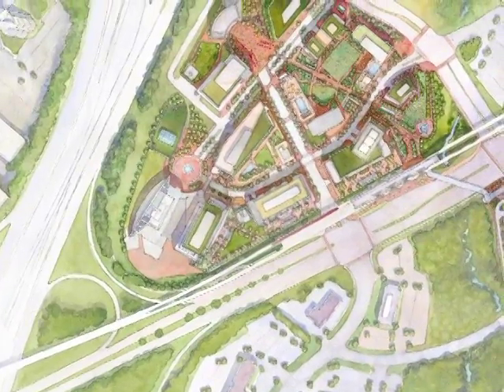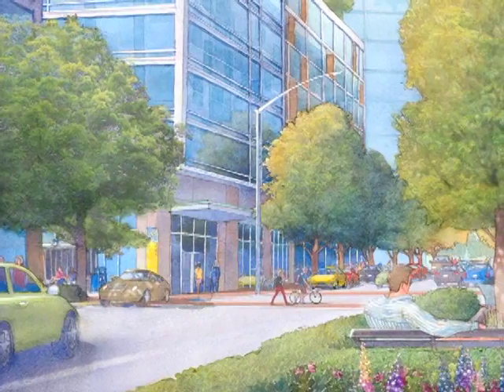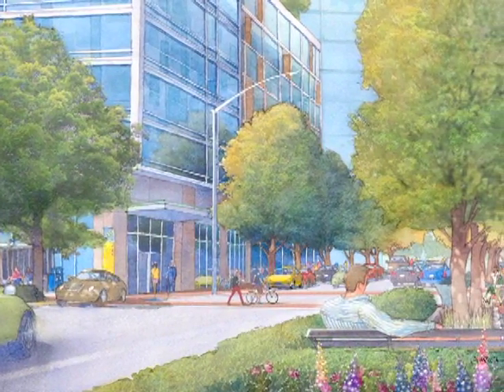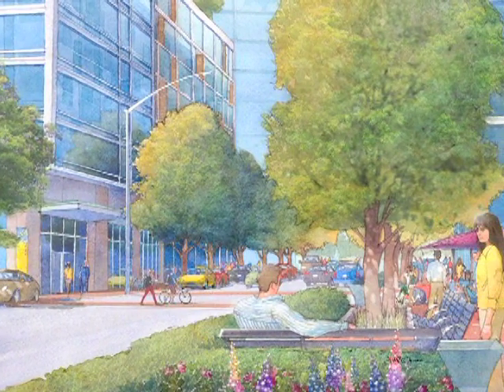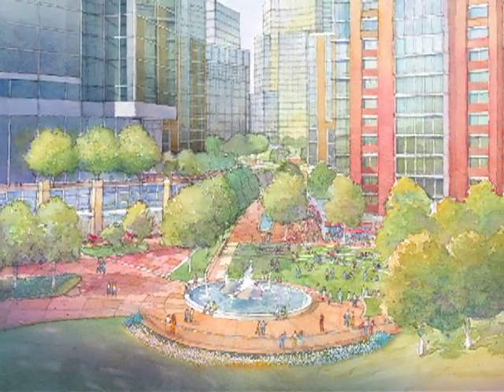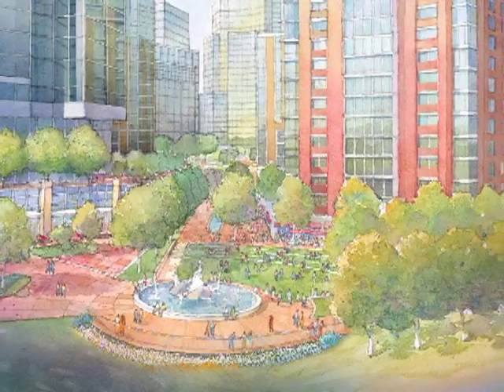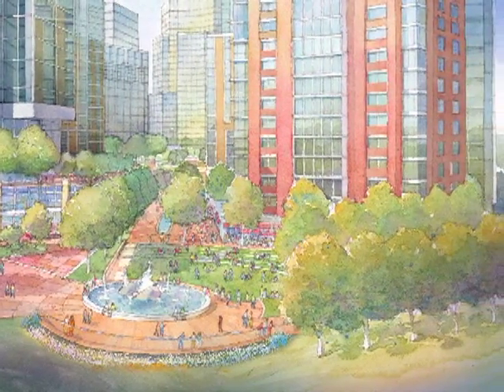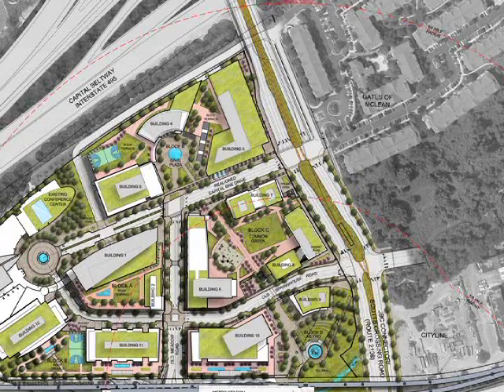Tysons Capital One Development Overview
The first major rezoning initiative for Tysons since the initial demonstration project,
Capital One plans to include 3.1 million square feet of office space, hotels, up to 1,230 residential units, and more than 4.8 acres of parks.

Please note: Fairfax County is not responsible for the content provided on "related" and "promoted" videos that are accessible from this county's YouTube channel. All viewers should note that these related videos and comments expressed on them do not necessarily reflect the opinions and position of the Fairfax County government or its officers and employees.